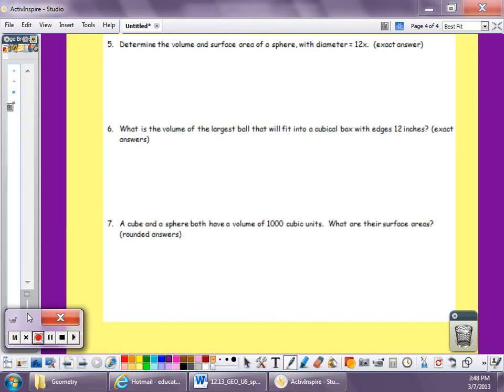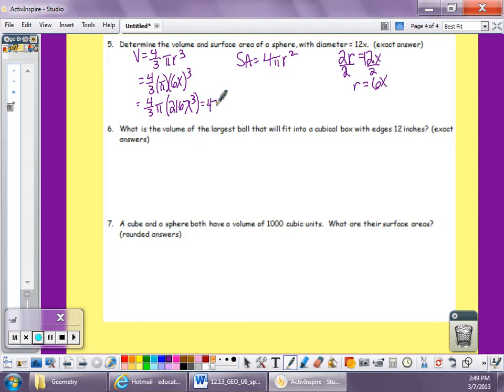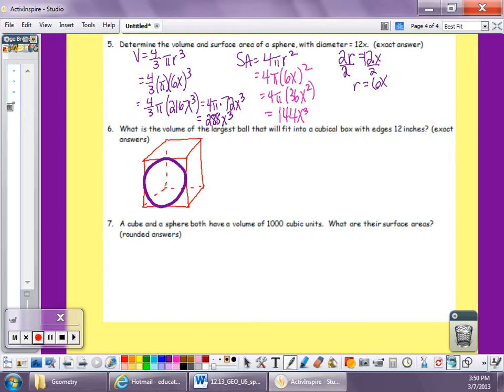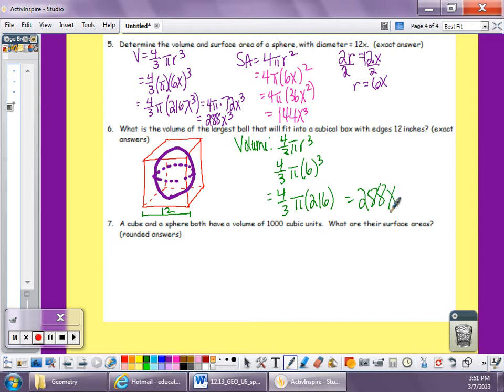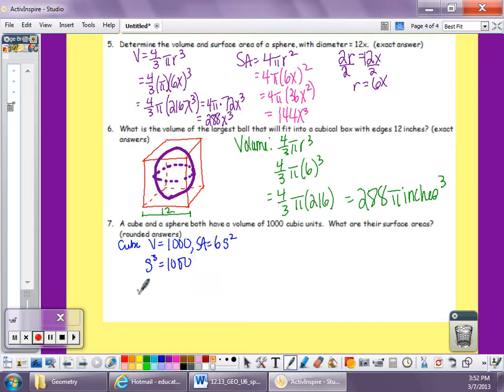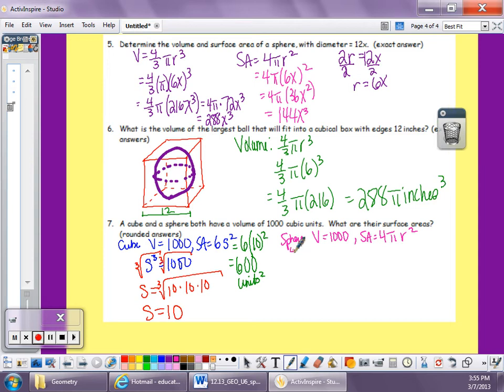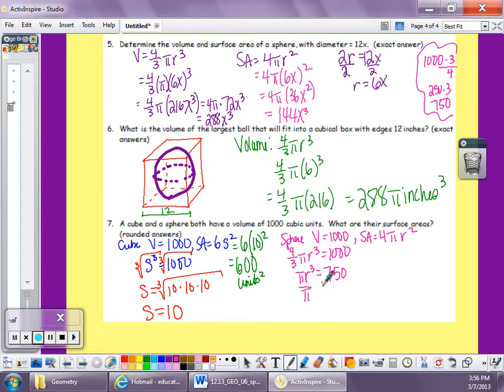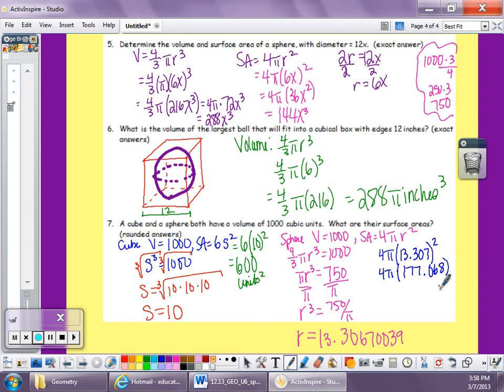GEO_U6_SA.V_spheres.3